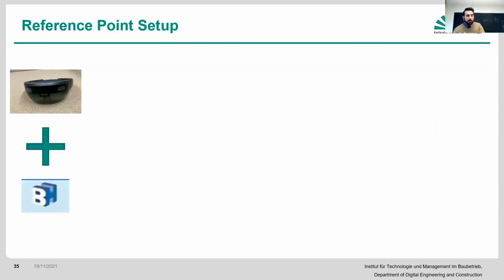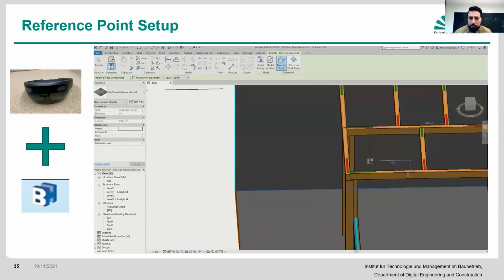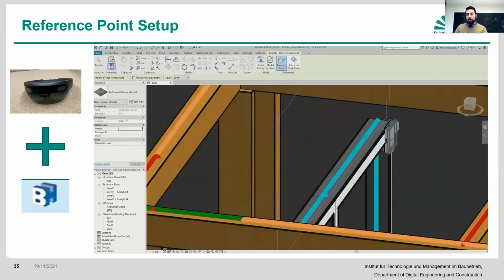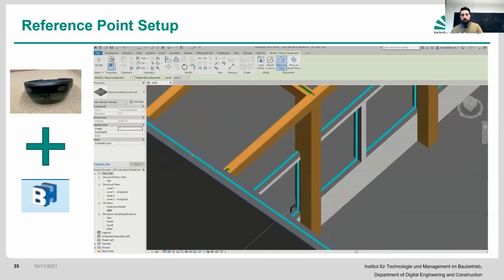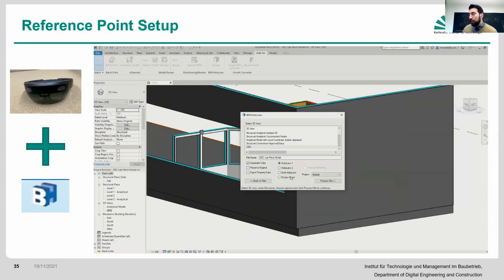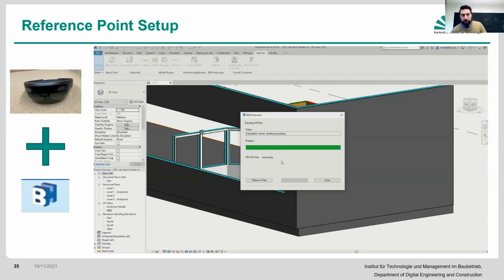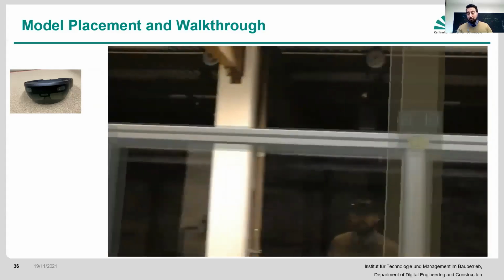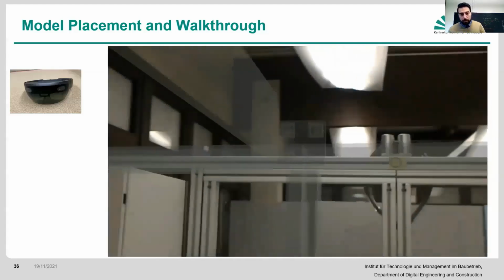Lecture 7.3 Mixed Reality in BIM Projects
This mini-lecture provides a basic guide to superimpose digital models (acquired from the BIM process) onto reality using the Microsoft HoloLens mixed reality headset.